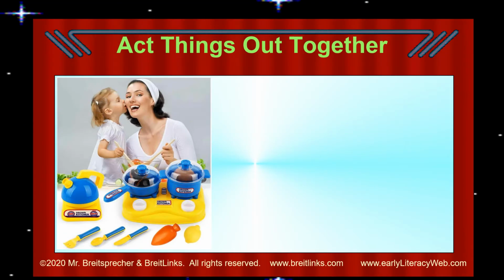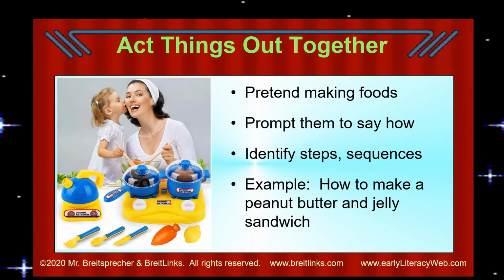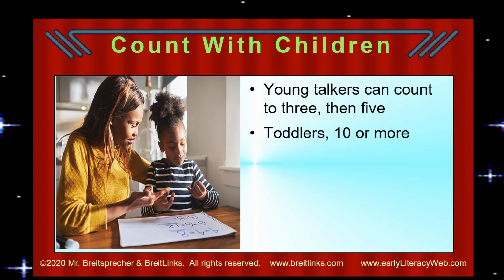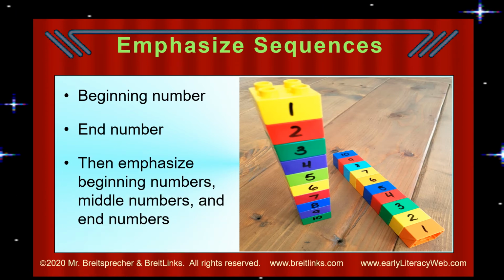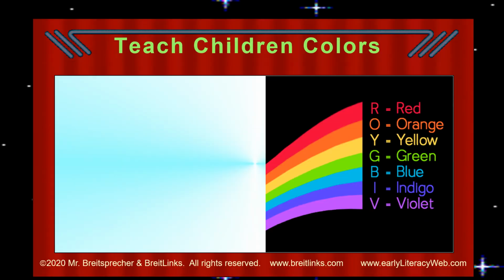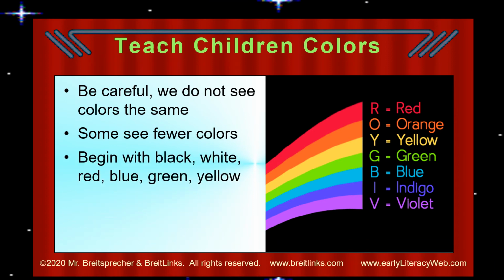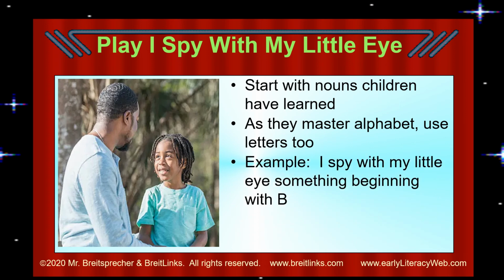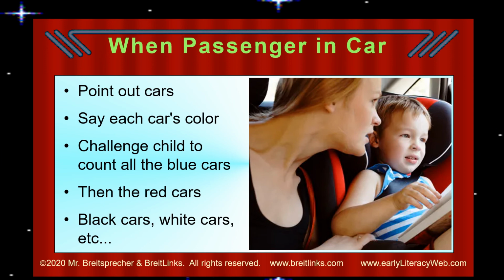Nine More Ready-to-Read Tips (Part 3)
Here is the final video in our Ready to Read Tips 'N Tricks series.

Other videos in this series:

Ready to Read Tips 'N Tricks (Part 1) (3:50)

More Ready to Read Tips & Tricks (Part 2) (3:45)